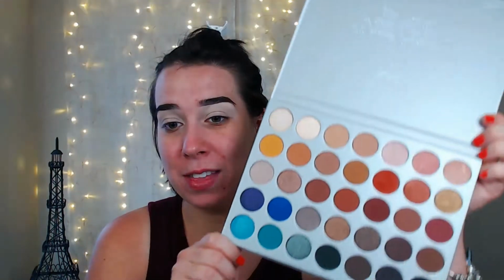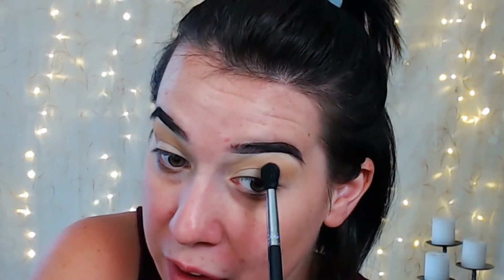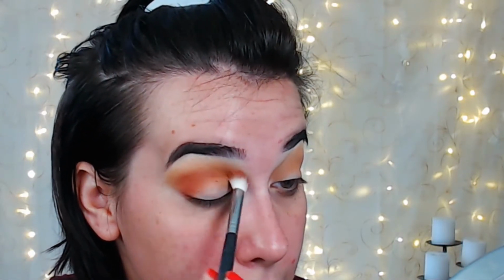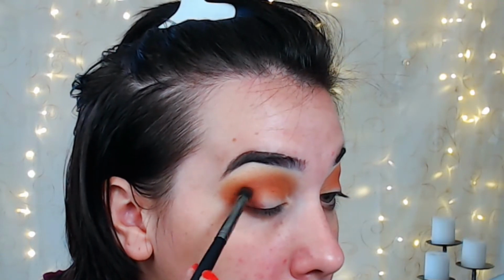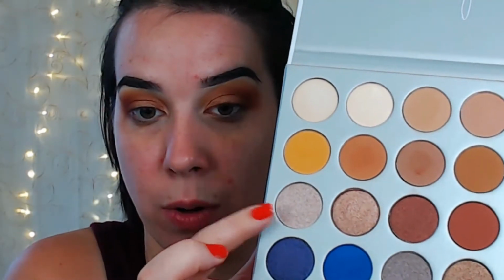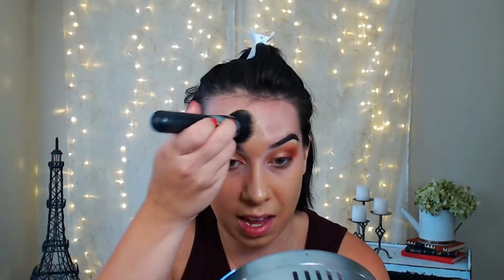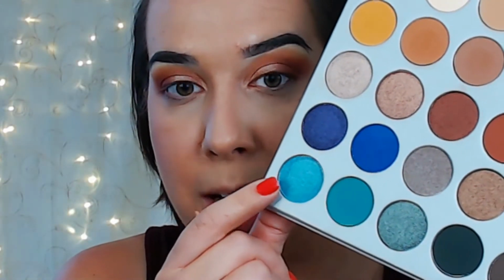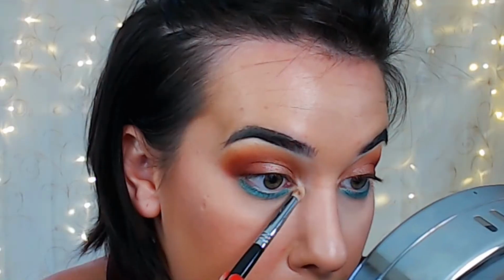POP O' COLOR // JACLYN HILL X MORPHE FIRST IMPRESSIONS/REVIEW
Hey Y'all!! Welcome back! It's FINALLY HERE!! And I can't wait to play!! This is the MUCH anticipated Jaclyn Hill x Morphe collaboration palette in all it's gloriously pigmented glory!! I'm so excited for you to see my first impressions , review, and look featuring this gorgeous palette!

If you would like to stay informed on restock dates and times then click the link listed below:

LOREAL PARIS INFALLIBLE PRO-GLOW FOUNDATION in Sun Beige
ARDELL LASHES in Glamour
WET N WILD MEGALAST LIQUID CATSUIT LIQUID LIP in Nudist Peach
CARGO LIPGLOSS in Umbria

BRUSHES MENTIONED:

SIGMA E40
MORPHE E22
MORPHE E18
MORPHE E36
MORPHE M433
SIGMA E30

  RED EYES FROM WONDERSHARE FILMORA EDITING SOFTWARE
  LAKE ERIE FROM SILENT PARTNER